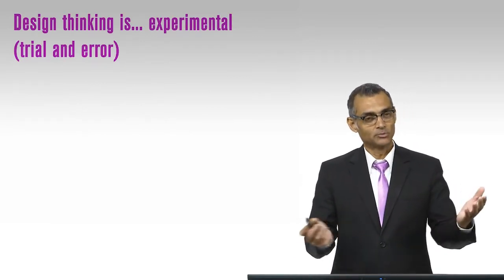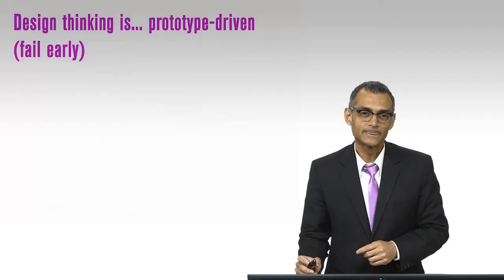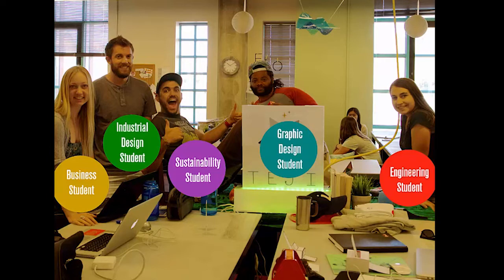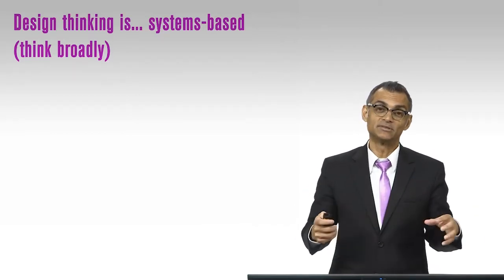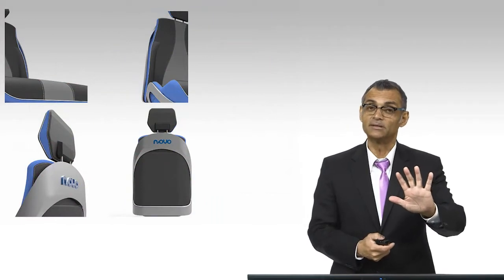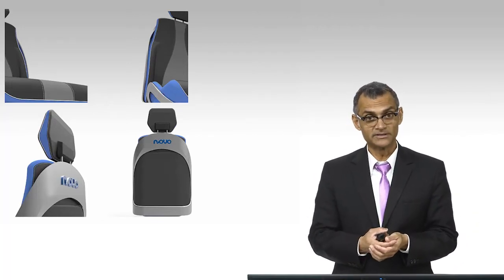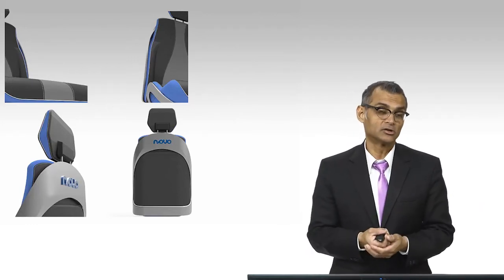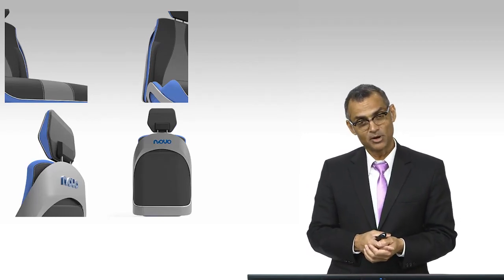The Characteristics of Design Thinking, Part 2: Understanding Design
The characteristics of design thinking essentially guide designers in applying human-centered techniques to solve problems in a creative and innovative way. Other disciplines can incorporate the design thinking process to ultimately create with humans in mind.

Join Prasad Boradkar, a professor emeritus of industrial design at Arizona State University, as he continues his discussion on design thinking and the next five components that contribute to this invaluable process.

In this video, you’ll learn what makes design thinking experimental, prototype-driven, collaborative, diverse and systems-based. Boradkar emphasizes the importance of learning through trial and error, along with the need to learn through failure to improve design. He also talks about an ASU project and how the design team was able to work together using this thought process to construct an innovative design beneficial to those in wheelchairs.

About Understanding Design:

Understanding Design is an educational series of online design courses about the fundamentals of design. The series delves into how great designers think and how the design process works with case studies of many iconic items. We interview professional designers from a range of disciplines about how they incorporate beauty, utility and sustainability into the design work they do.

About ASU:
Recognized by U.S. News & World Report as the country’s most innovative school, Arizona State University is where students and faculty work with NASA to develop, advance and lead innovations in space exploration. ASU graduates more than 20,000 thinkers, innovators and master learners every year. Take a deeper look at how ASU is building the next generation of leaders